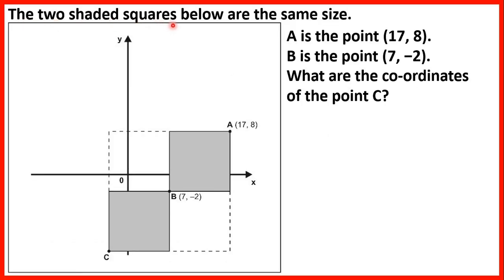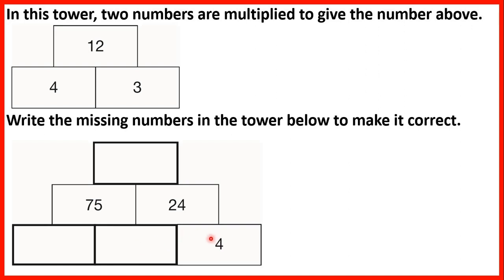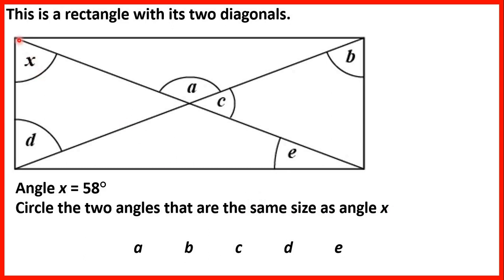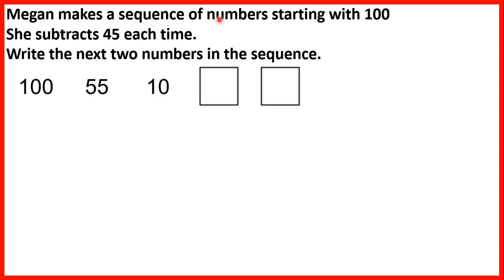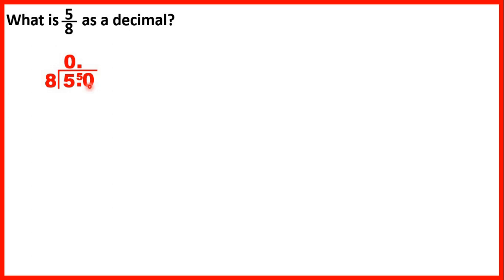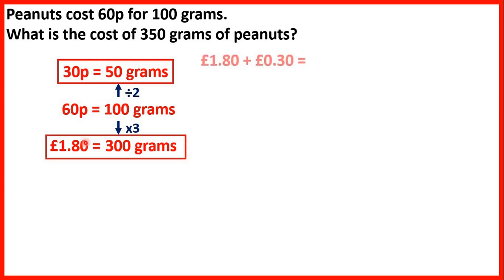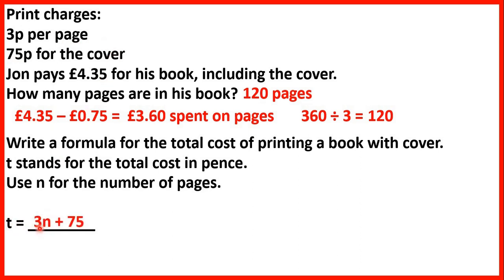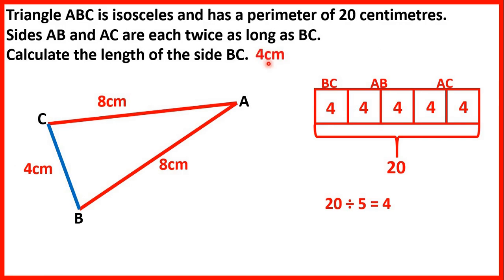Platinum Reasoning Test 18